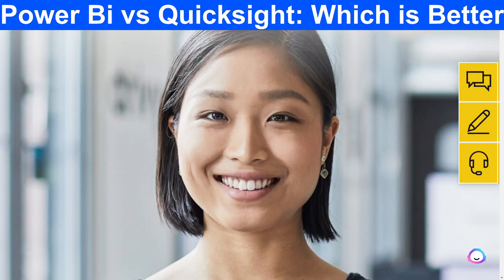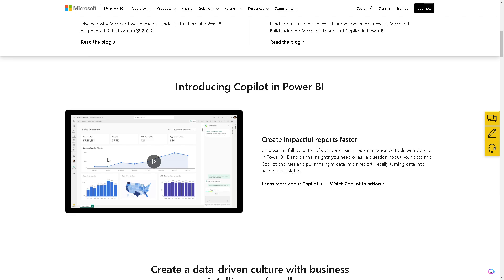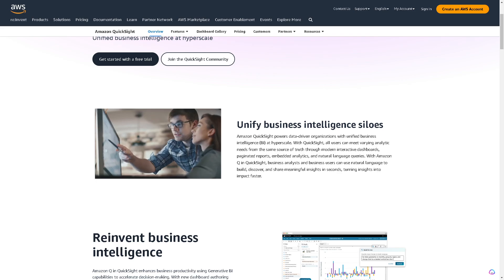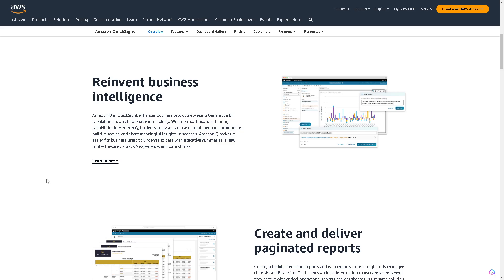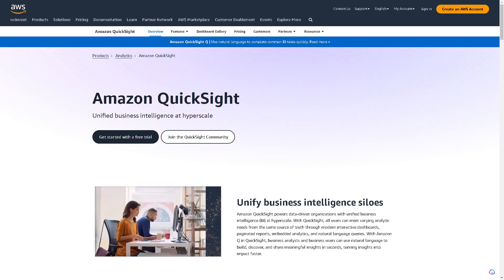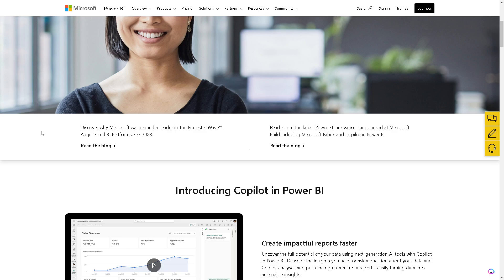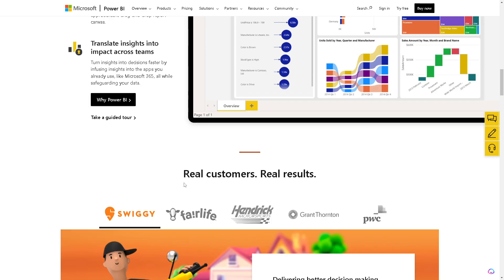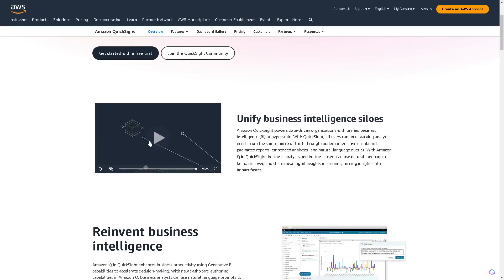Power Bi vs Quicksight: Which Business Intelligence Tool Is Better - 2025 Update - Full Guide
Power Bi vs Quicksight Which Business Intelligence Tool Is Better?

📊 Dive into the world of Business Intelligence with Power BI! Whether you're a beginner or seeking comparisons with Tableau, this guide has you covered. Explore Power BI Desktop through a comprehensive tutorial for beginners and understand its data modeling capabilities. Compare Power BI and Tableau to make an informed choice for your business intelligence needs. Join us to unlock the power of data visualization and analytics!